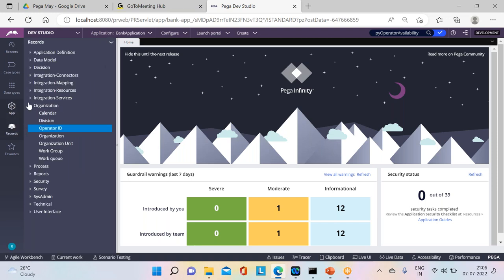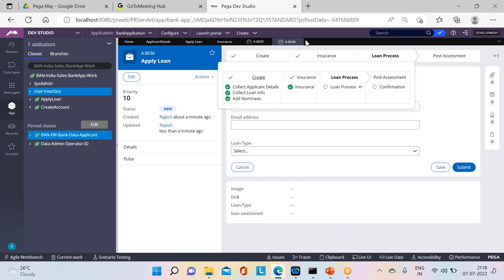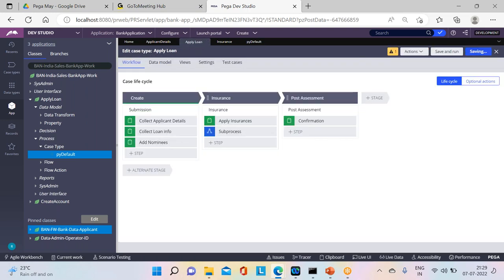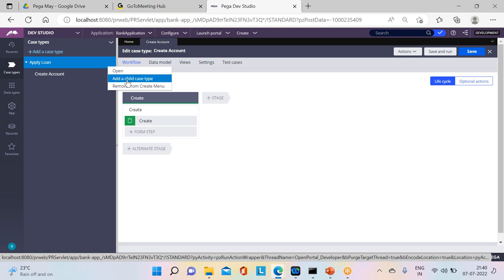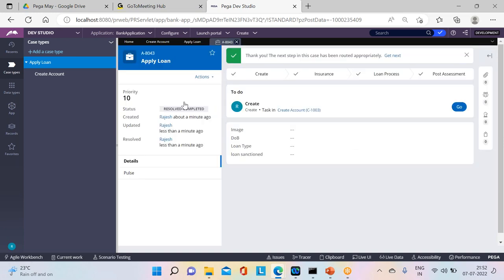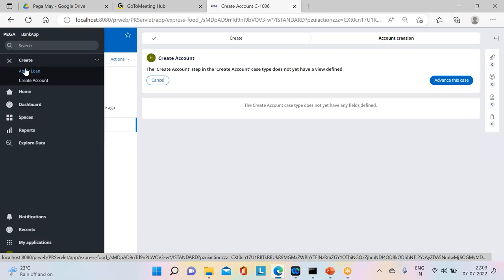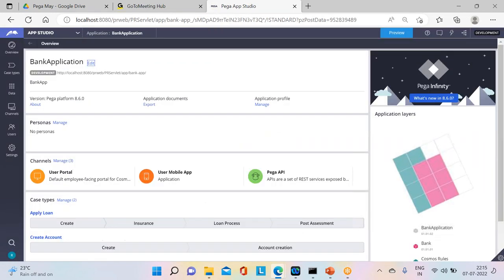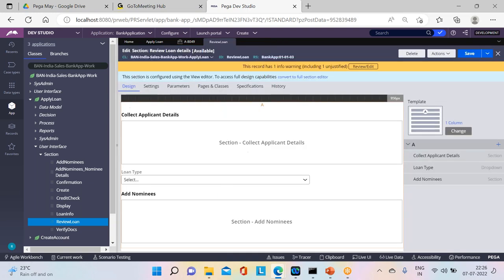Day 30 Case locking Parallel processng, split join, spin off , parent & child , wait shape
Day 30 Parallel processng, split join, spin off locking , parent & child , wait shape